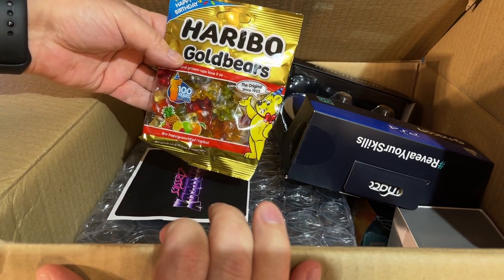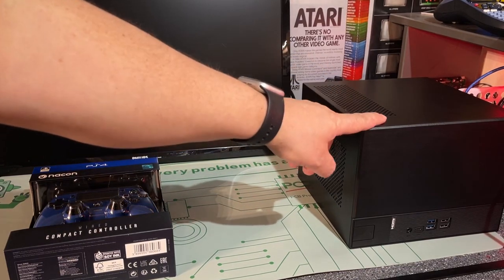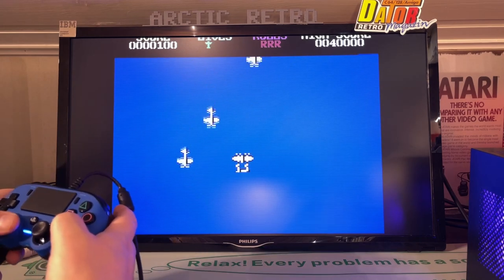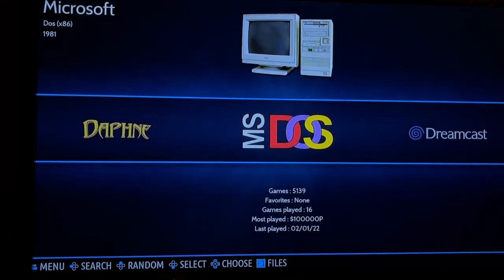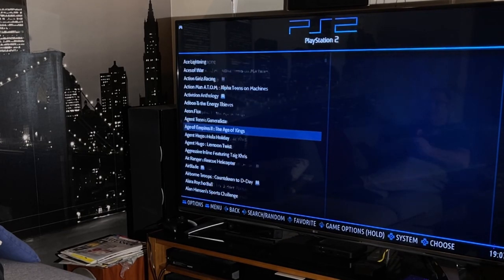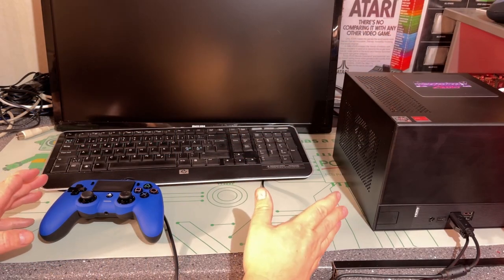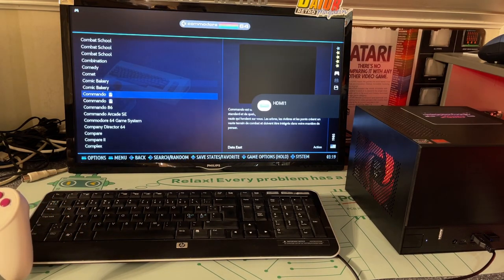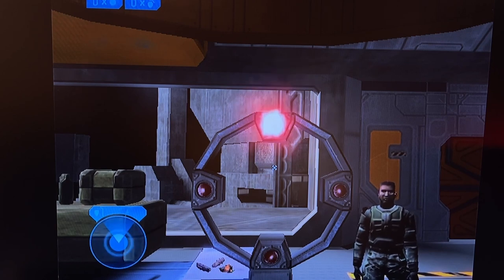The Retrobox 8 - RETROGAMING console with 75000 retro games! All your old games in one place